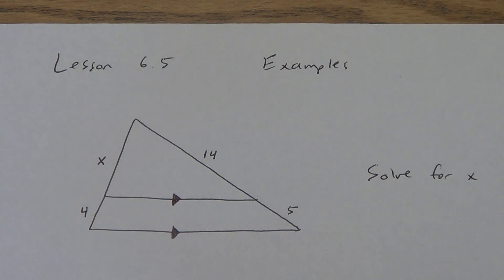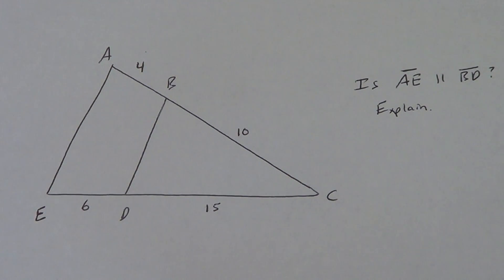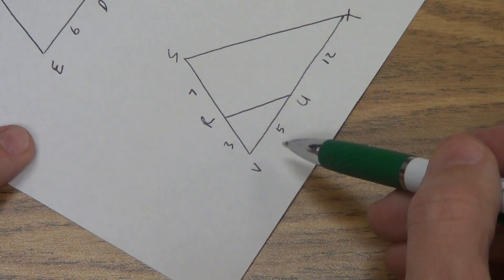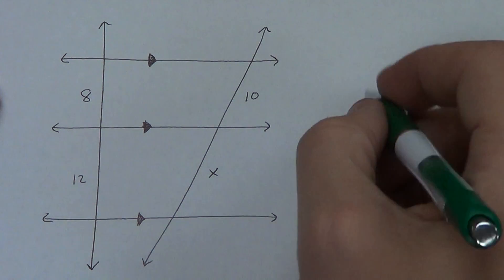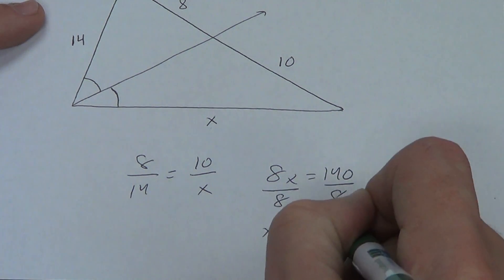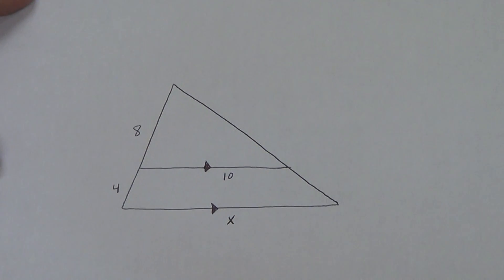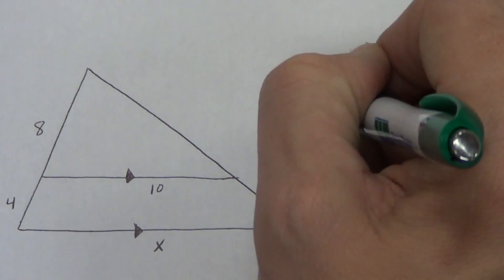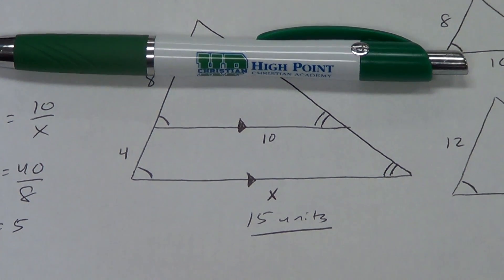Lesson 6.5 - Part 2 - Examples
Examples of how to use the 4 Theorems from the Lesson 6.5, Part 1 video